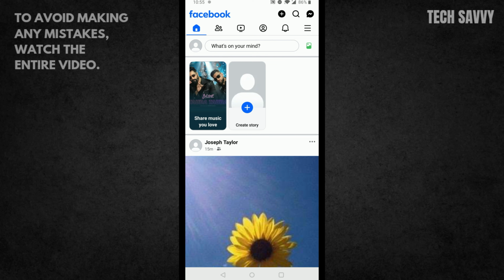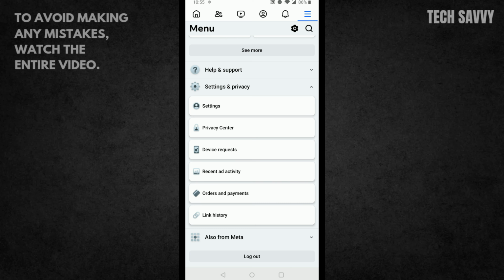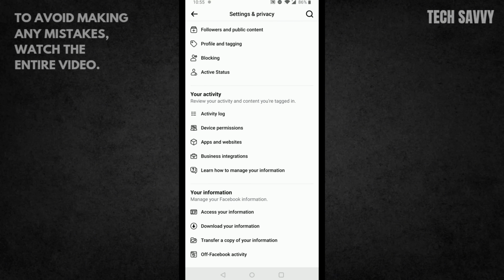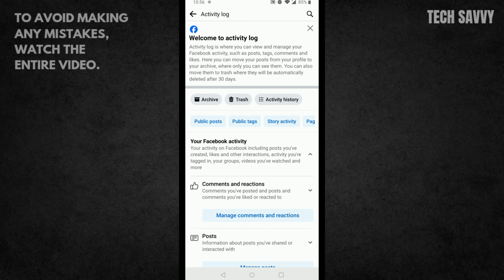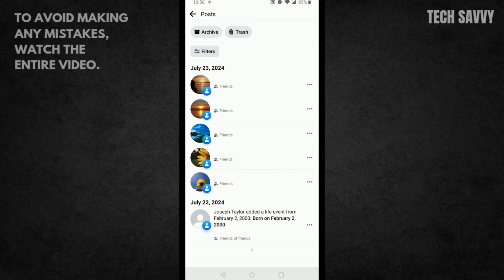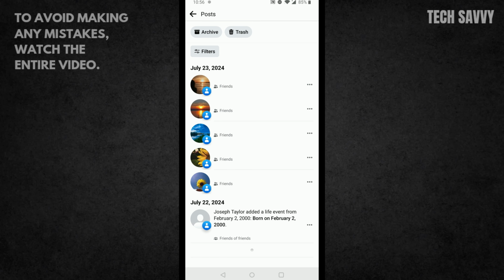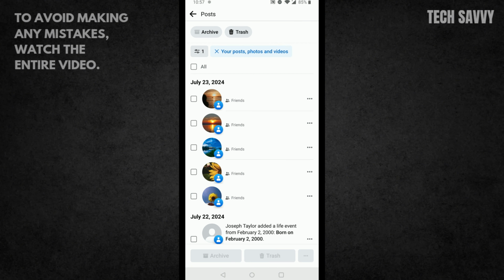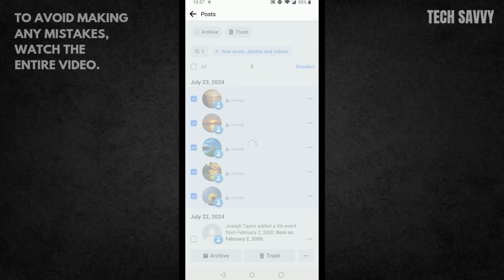How To Delete All Shared Post On Facebook In One Click | Simple And Easy (2024)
In this short tutorial, I will show you that how to delete all shared posts on facebook in one click. And by the end of this video, you will be able to know that how to delete all posts on facebook.

And you have any querry, you can ask me in the comment section.